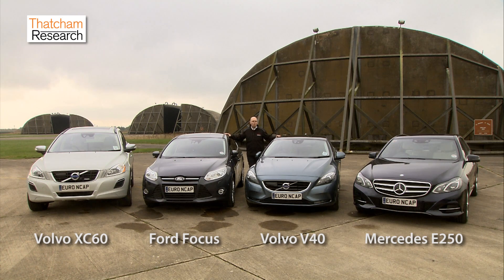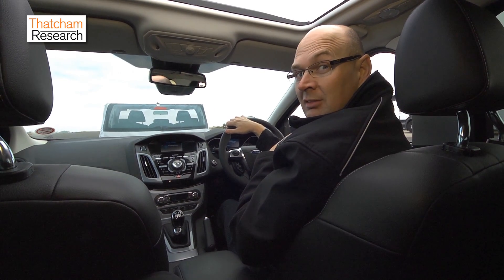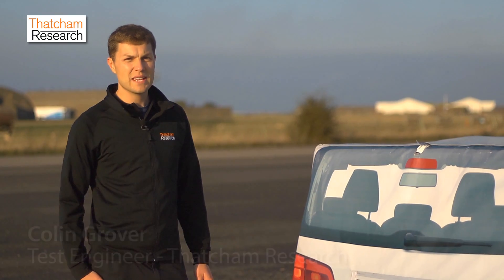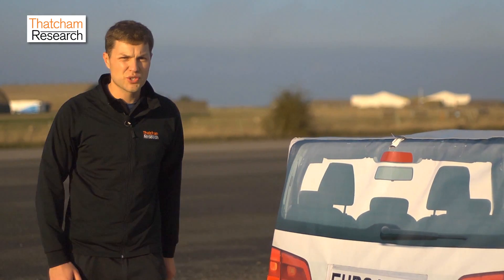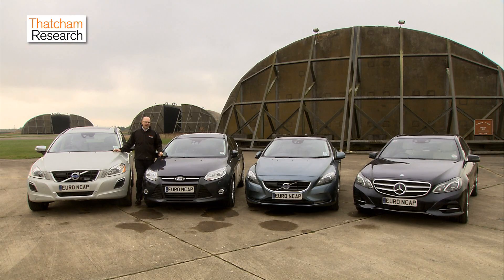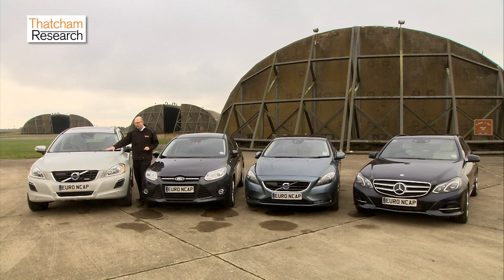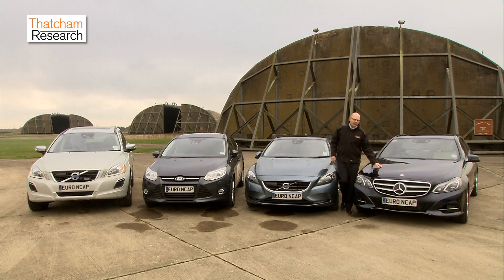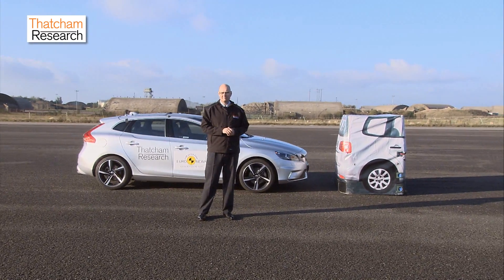Testing Autonomous Emergency Braking at Thatcham Research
A short film describing the new EuroNcap testing regime. In 2014 EurNCAP will require all new vehicles to be tested for Autonomous Emergency Braking.  This will be a part of the star safety rating of each vehicle.  Matthew Avery discusses the various sytems available today and how they will be tested by Thatcham Research.